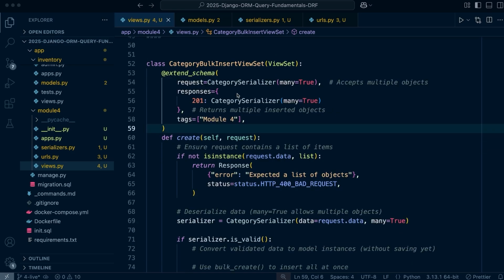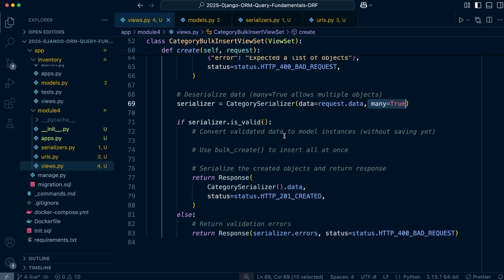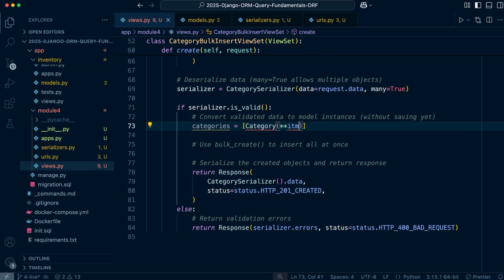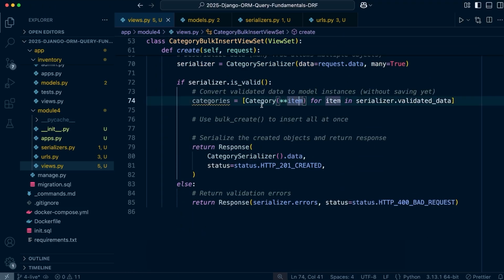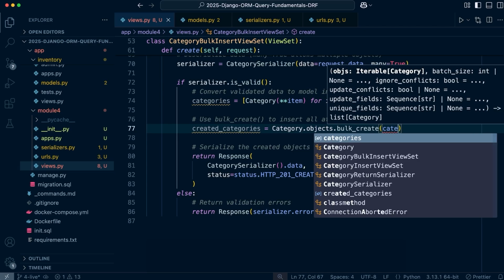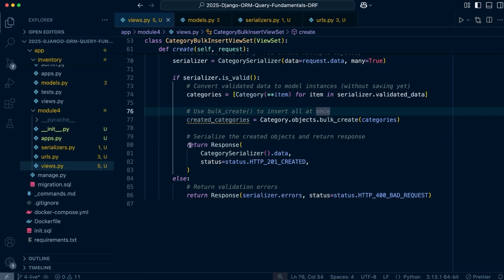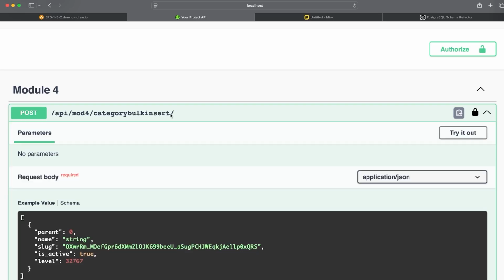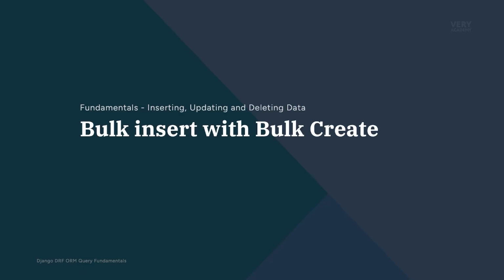Bulk insert with Bulk Create | Django DRF ORM Query Fundamentals Course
Django DRF ORM Query Fundamentals Course | Bulk insert with Bulk Create